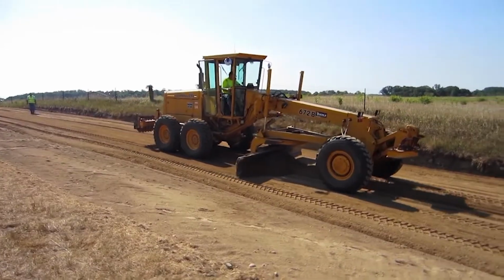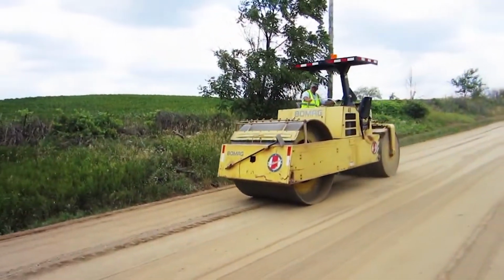Road Base Stabilization with Calcium Chloride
Discover how road base stabilization with calcium chloride can create stronger, more durable roads. This video covers the entire process, from evaluating existing road geometry to mixing, shaping, and compacting for unpaved and paved surfaces. Learn how to extend the life of gravel roads, reduce maintenance costs, and improve driving safety using products from OxyChem.